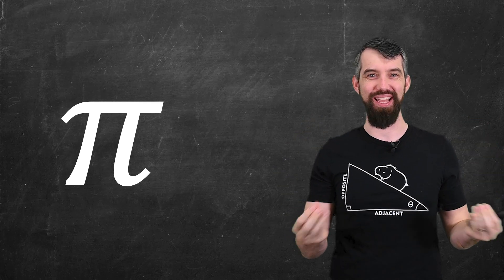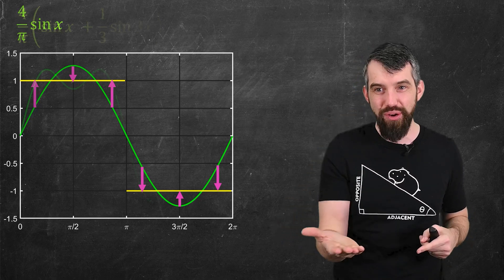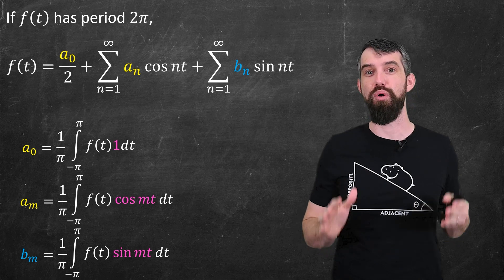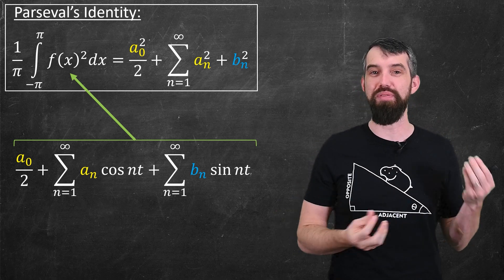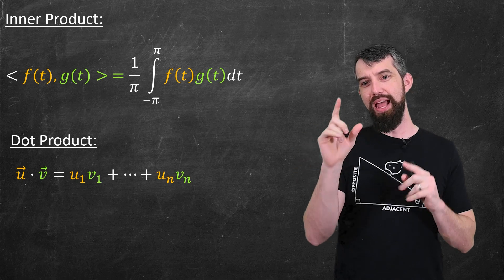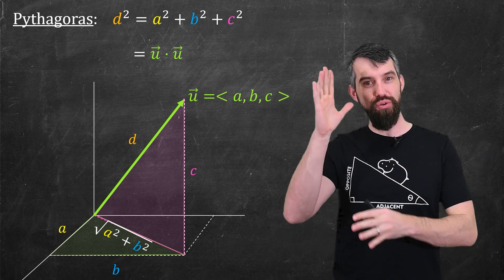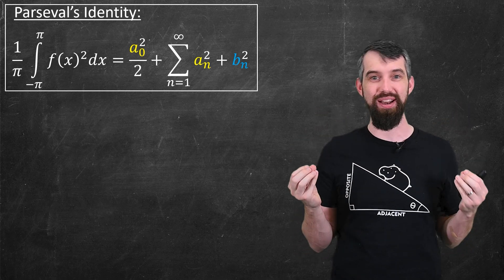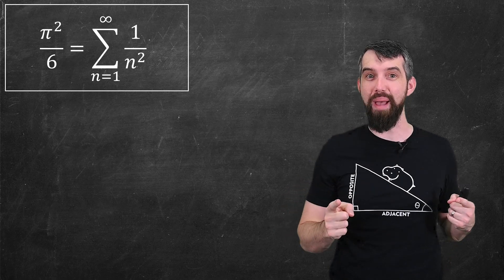Parseval's Identity, Fourier Series, and Solving this Classic Pi Formula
To celebrate PiDay we solve the Basel Problem - that the sum of reciprocals of square naturals is pi^2/6 - using techniques from Fourier Analysis, in particular Parseval's Identity, which is a sort of infinite dimensional analog of Pythagoras.

0:00 The Basel Problem
1:06 Fourier Series Refresher
3:22 Parseval's Identity
5:13 Inner Products & Generalized Pythagoras
9:46 The proof that n^2/6=1/1+1/4+1/9...